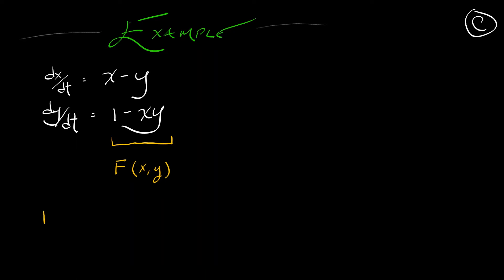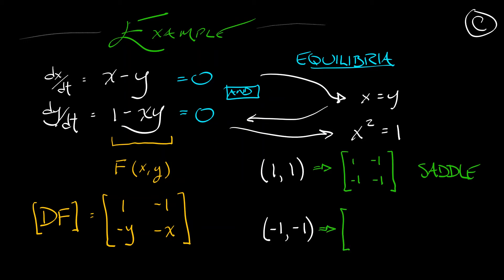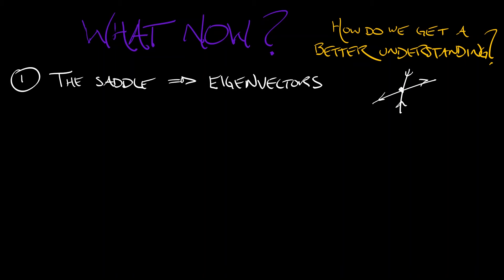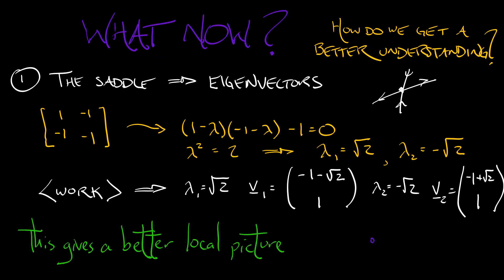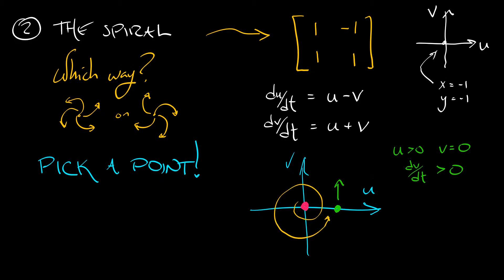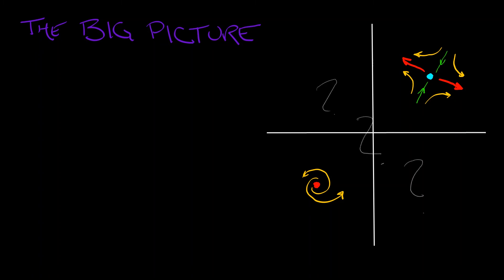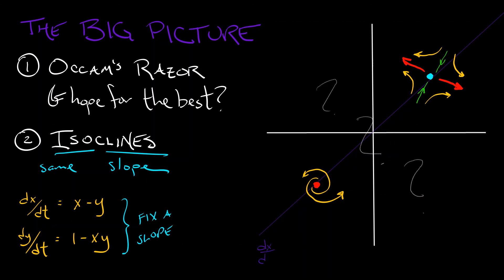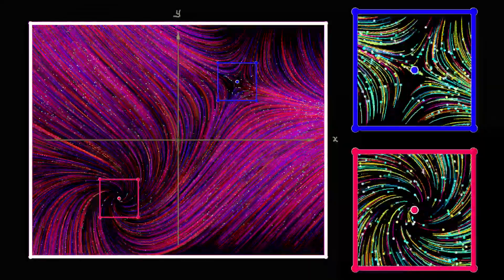ADS : Vol 2 : Chapter 6.2 : Local-to-Global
Linearization and classification is only the beginning. How do you take that local information and compose the global picture of what is happening? Here are a few ideas in the context of a simple example.